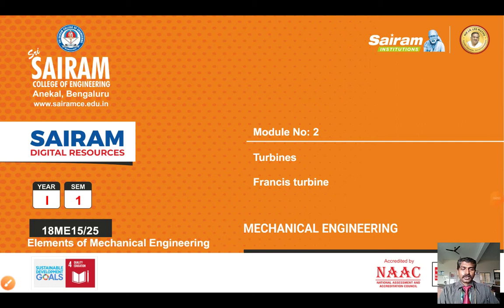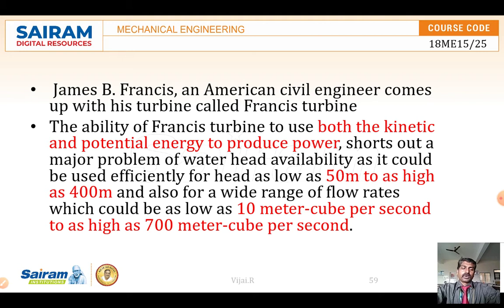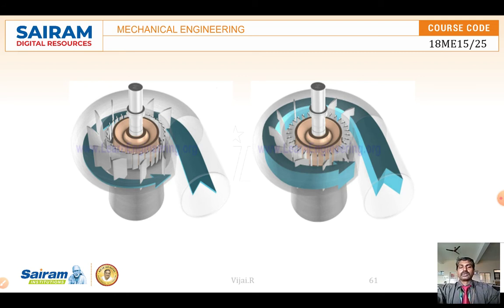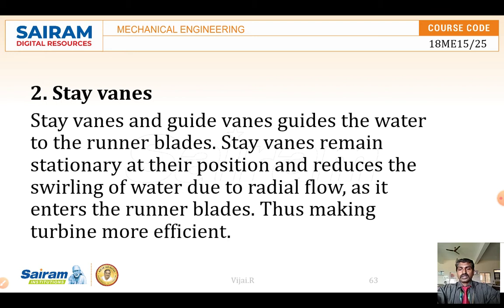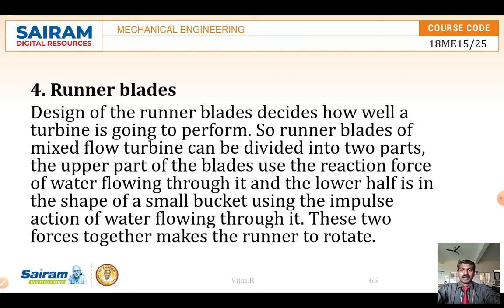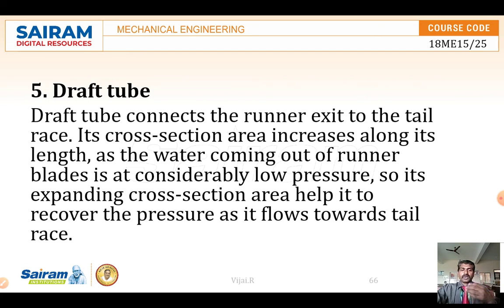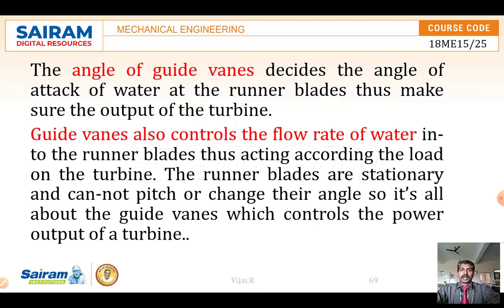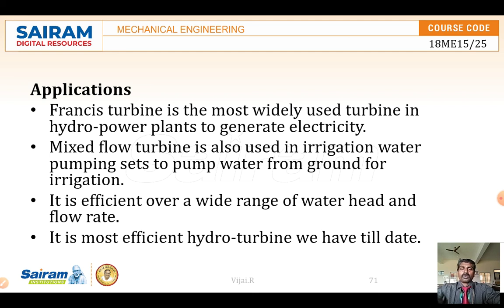Lecture Video 6_18EME15_Module 2_Turbines, Francis turbine_Vijai.R